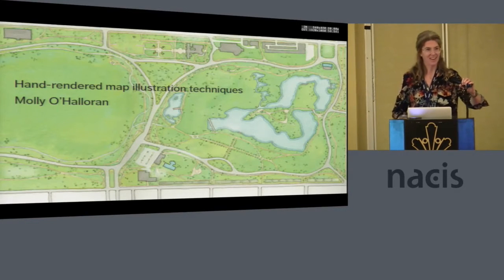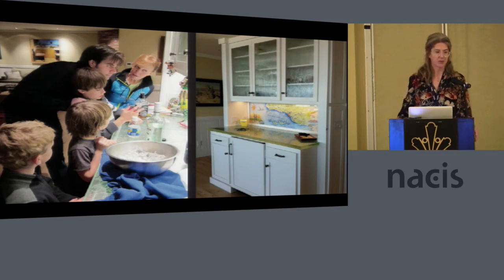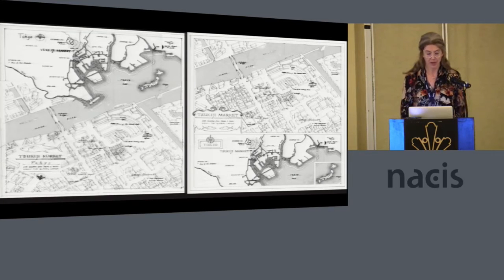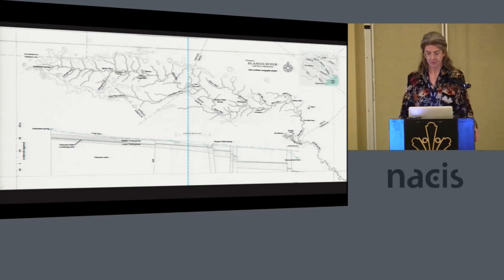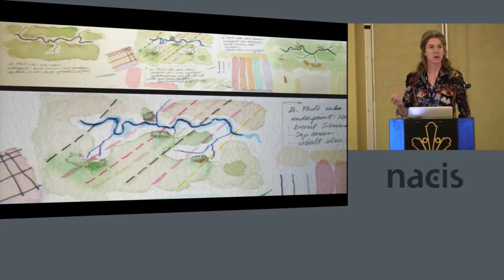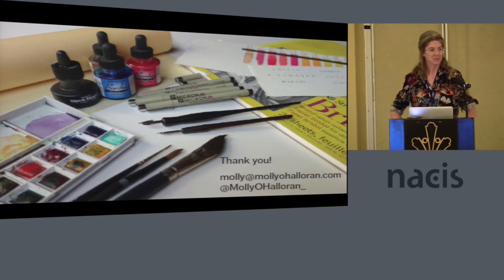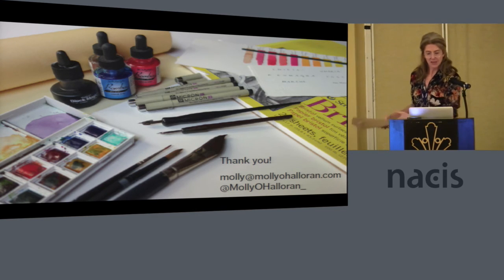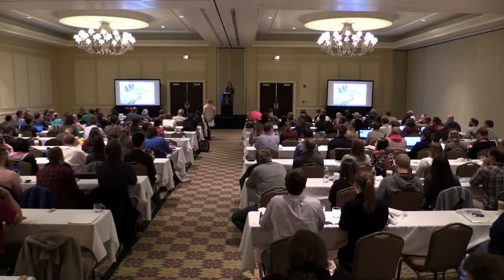Molly O'Halloran: "Hand-rendered map illustration techniques"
Simple, practical design, drafting, and painting tips I’ve picked up from architecture school, art classes, and years of trial, error, and experimentation in the making of hand-rendered maps. We’ll walk through the mapmaking process, starting with finding good, copyright-free base maps and designing the page/area layout. We’ll look at papers and transferring techniques; pen nibs for line work and lettering; inks for fountain and dip pens; watercolor techniques for shorelines and mountains. I’ll also touch on Photoshop cleanup and file assembly, and will be eager to hear tips and techniques that work best for you.

This presentation was made at the 2016 annual meeting of the North American Cartographic Information Society (NACIS) in Colorado Springs.